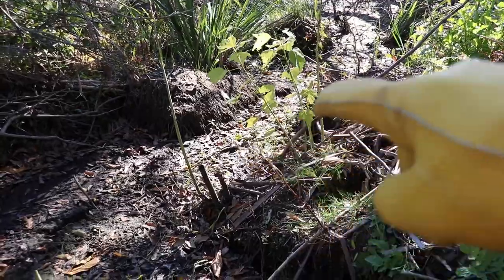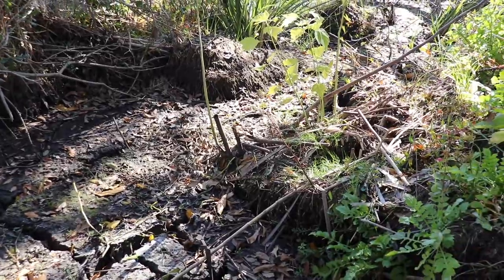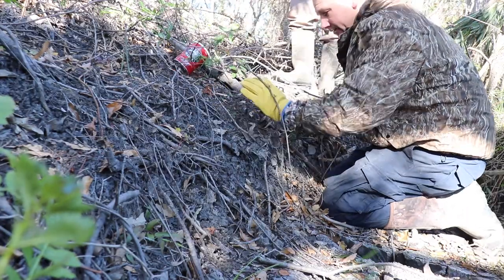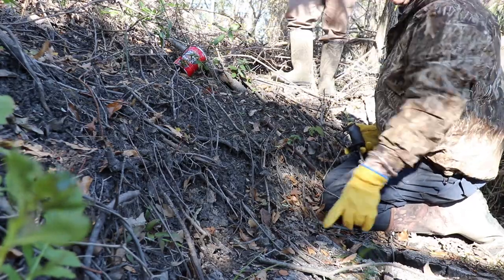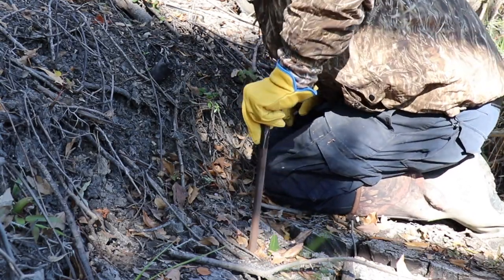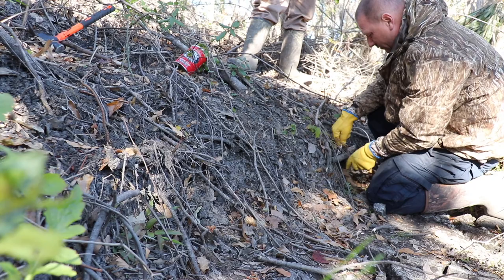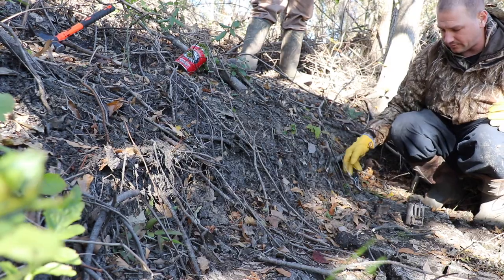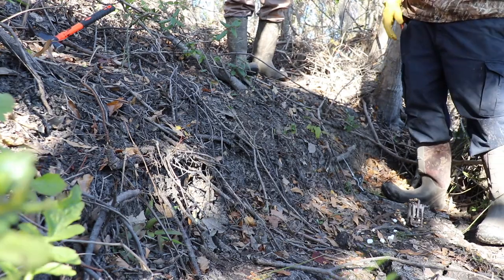POSSUMS and COONS! Running the trap line late season in Louisiana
Seasons getting close to the end. We're still managing to squeeze out a few catches before the end. We keep some and release others.